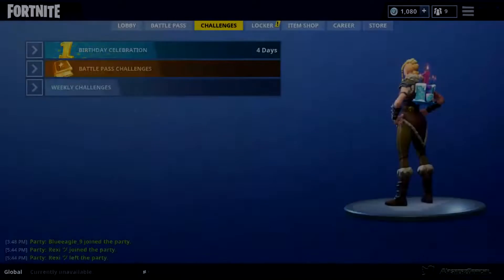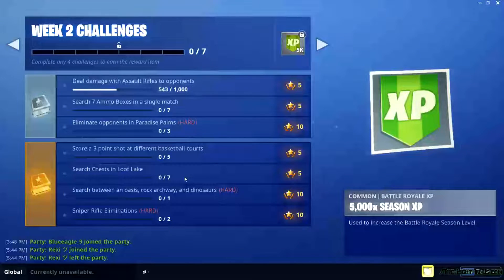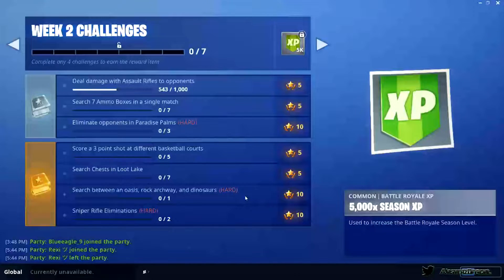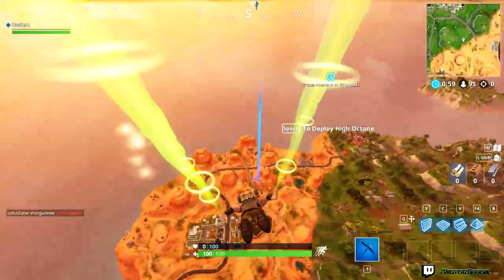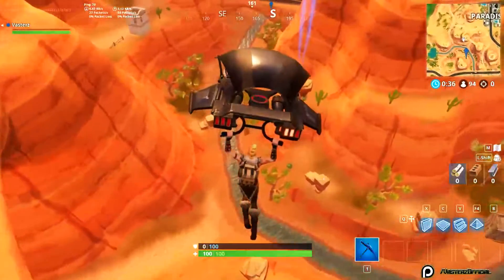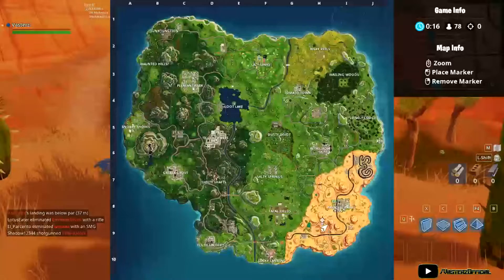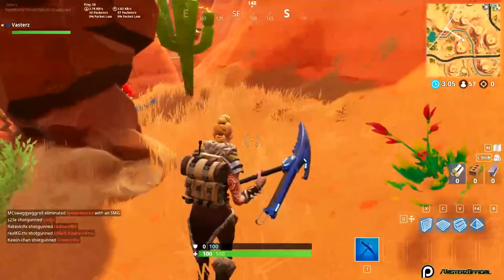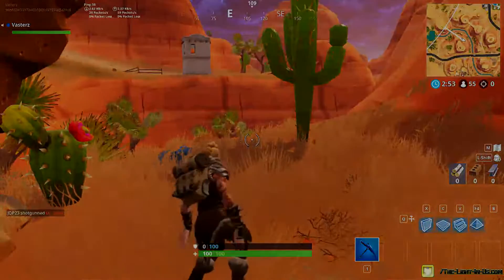[Fortnite Battle Royale] - "Search between an oasis, rock archway, and dinosaurs."